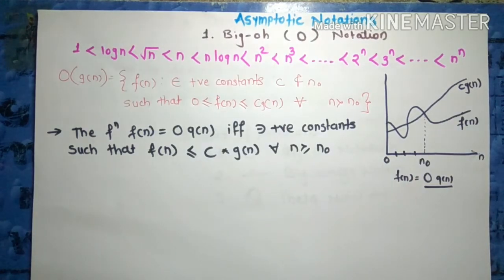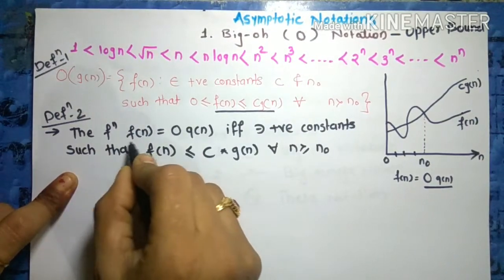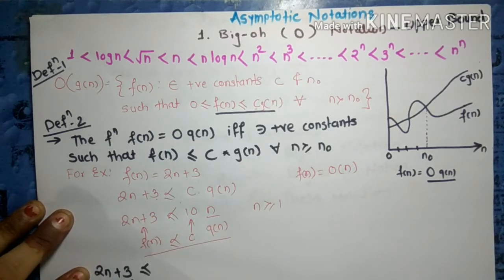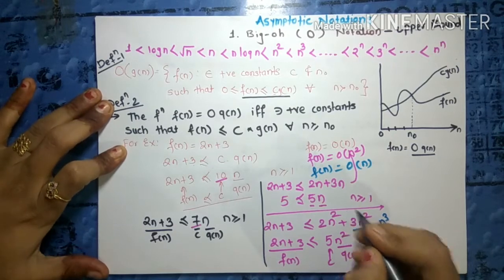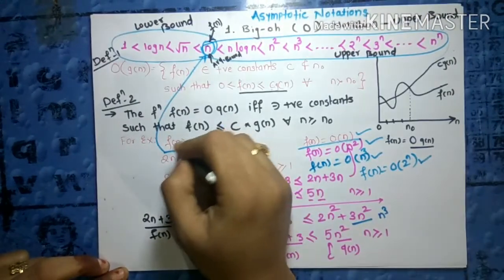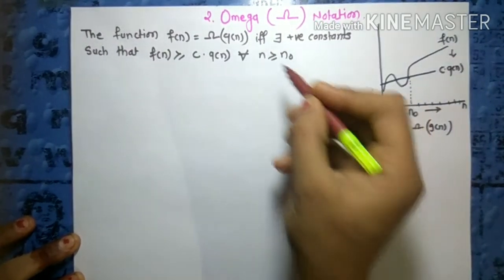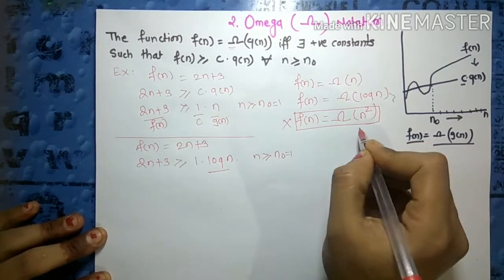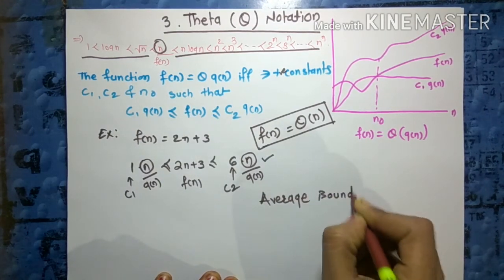Asymptotic Notation|Big-OH|Omega|Theta Notations in detail|Anuja Palhade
Asymptotic Notations in Algorithm|Data Structures| with examples